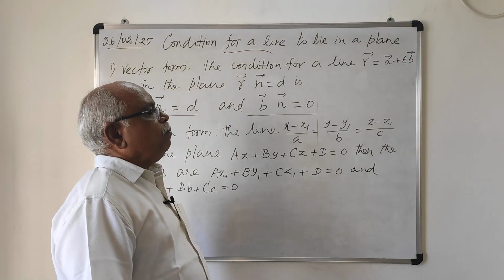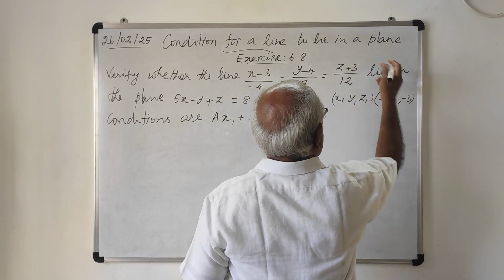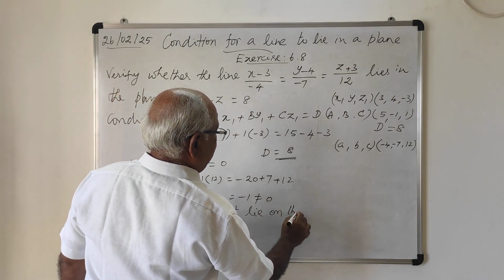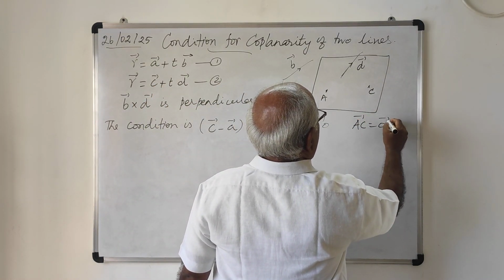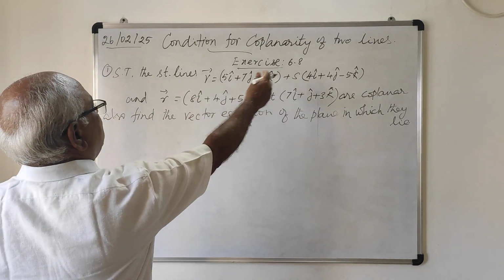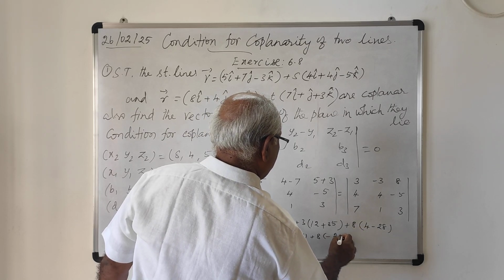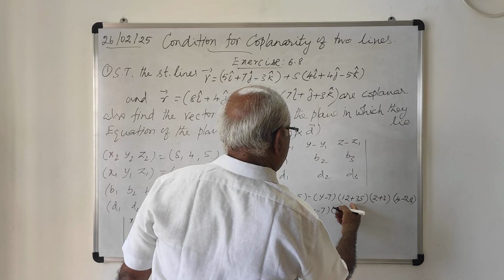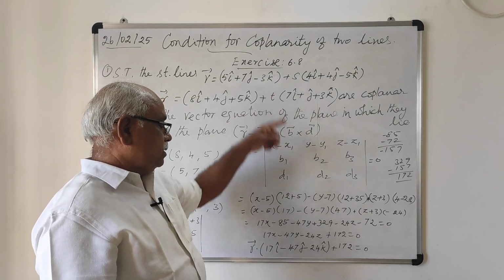XII Maths V25 Condition for a line to lie in a plane and Condition for Coplanarity of two lines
In this video condition for a line to lie in a plane both in vector and Cartesian forms are explained and a problem is solved.
      Condition for Coplanarity of two lines is also explained.